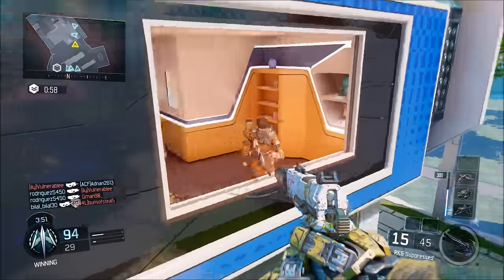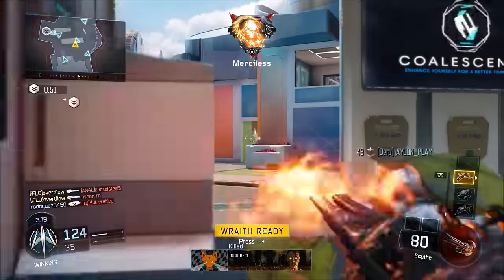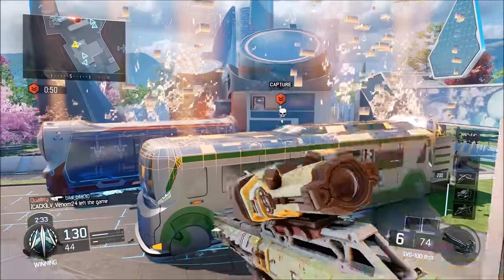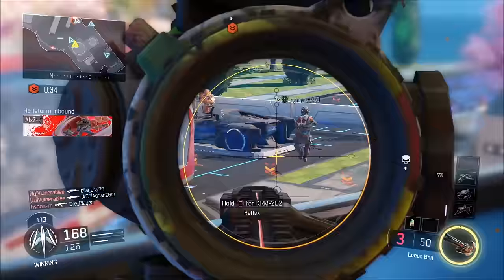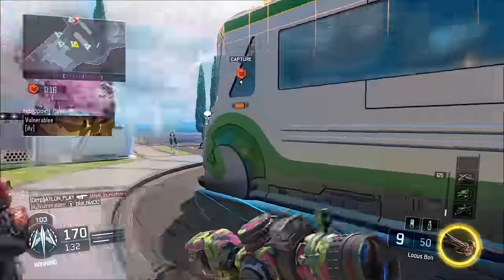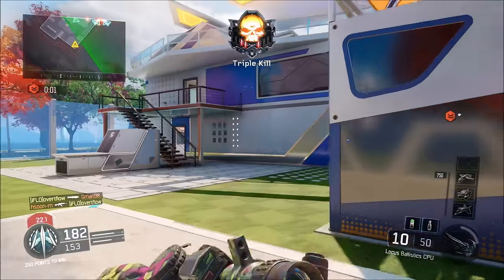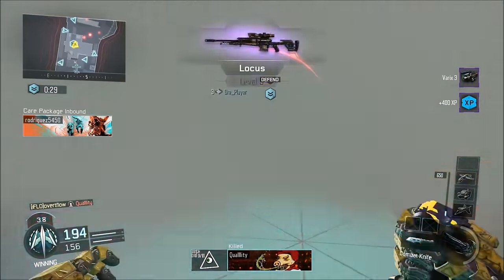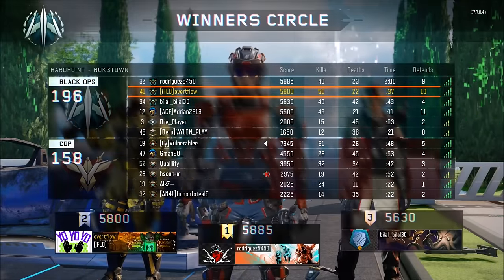BIG CHANGES! BLACK OPS 3 GUN BUFF & SCORESTREAK BUFF! (BO3 PATCH NOTES & OPINIONS)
Black Ops 3 Changes Buffs and Nerfs! They did gun buffs and nerfs along with some scorestreak patch notes! I go over the BO3 patch notes for guns and streaks!